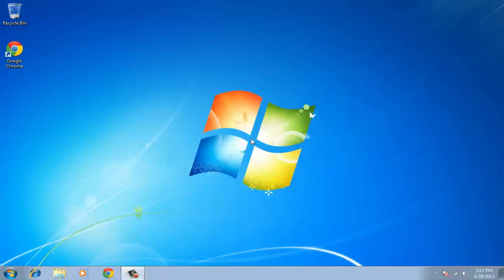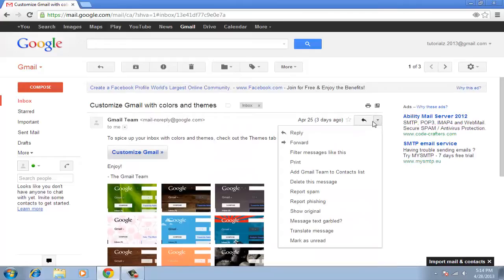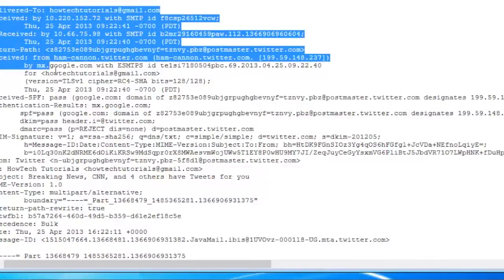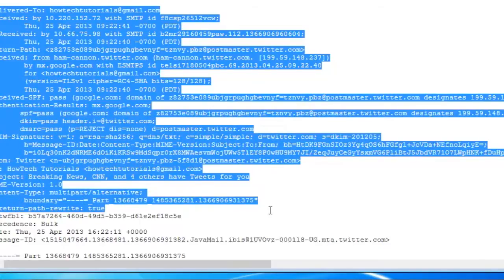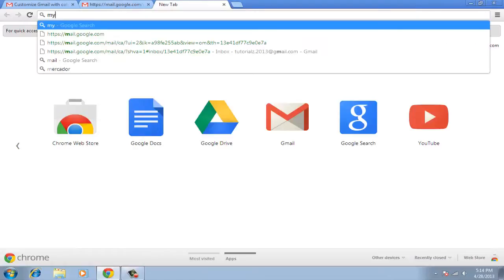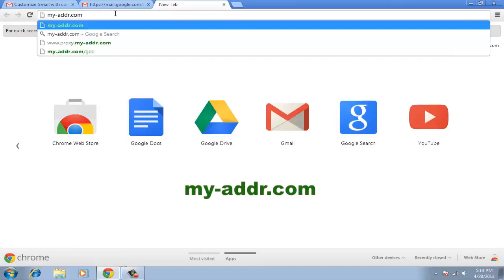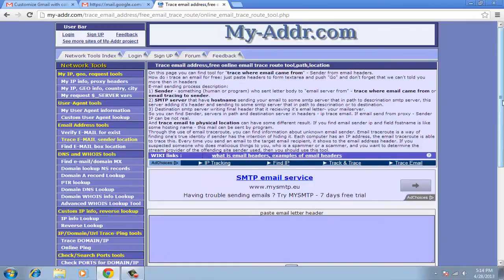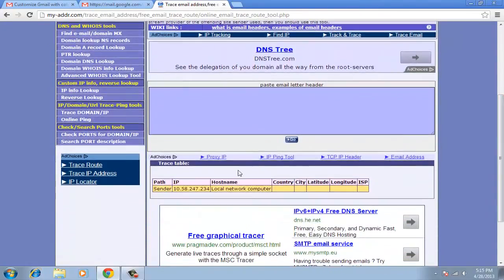How to Trace an Email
In this tutorial you will learn how to trace an email.

Step 1. Go to Google Mail. Select an email that you wish to trace.

Step 2. Click on the drop-down button next to the Reply button, and select "Show original".

Step 3. Open a new tab in your web browser, type and select "Trace E-MAIL sender location".

Step 4.  Select and copy the full header of the email.

Step 5:  Paste the full header of the email in the empty box and click "GO"

Step 6:  In the Trace table you can see all the information of the sender. You have just learned how to trace an email.

Result: Congratulations! You have just learned how to trace an email.